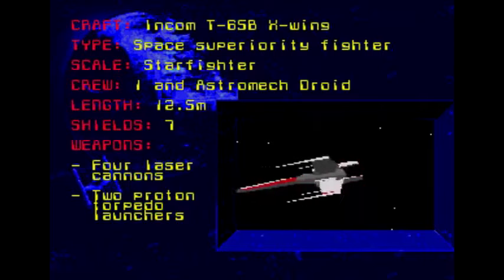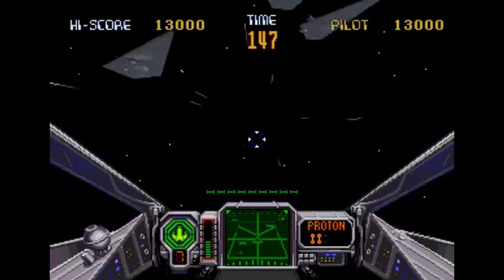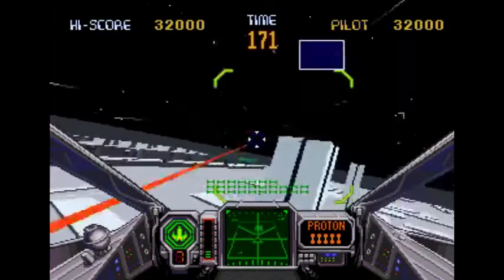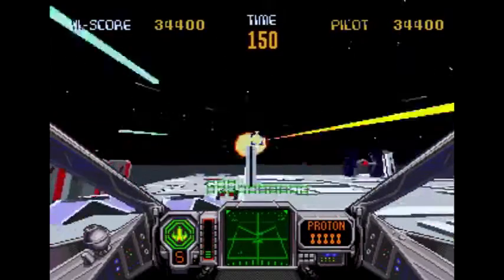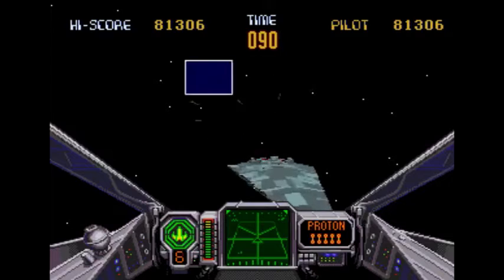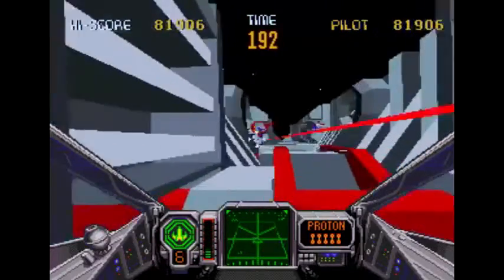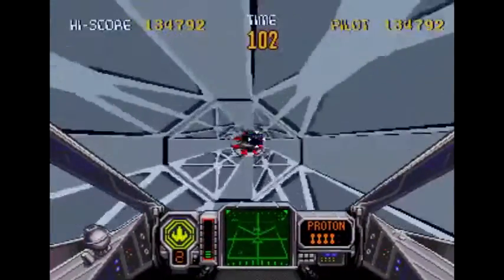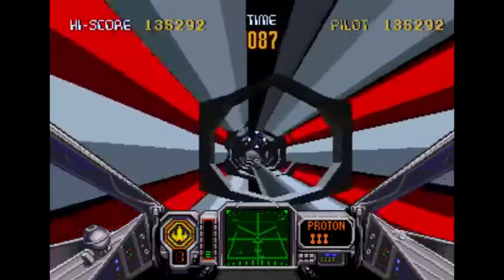Star Wars Arcade Sega 32X Gameplay and thoughts..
Hey everybody, here we're continuing our Sega 32X memories with Star Wars Arcade. Always been one of my personal favorites.